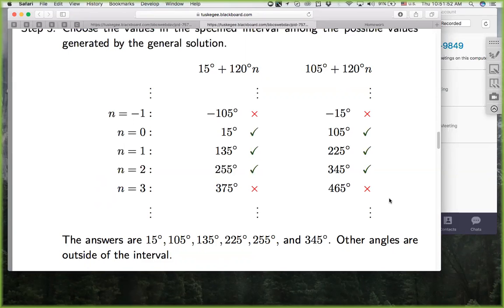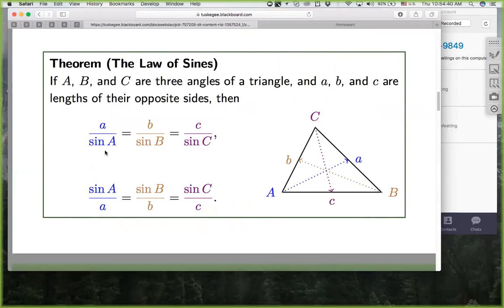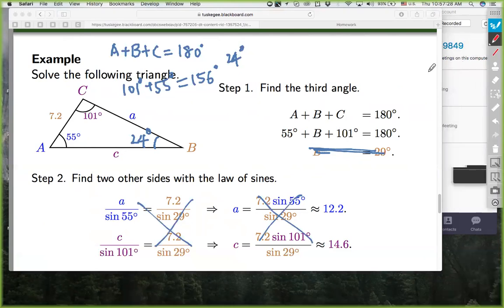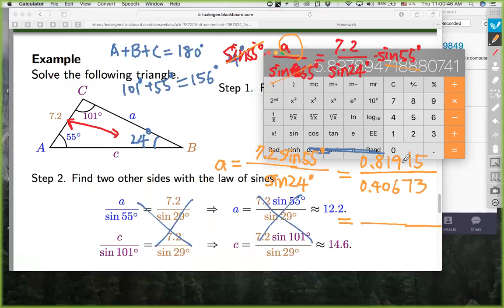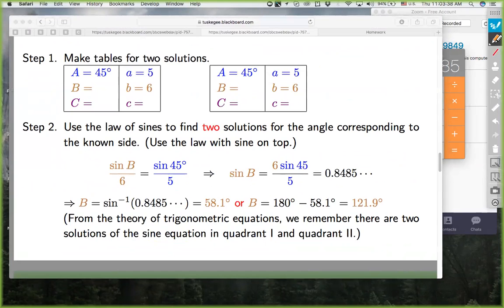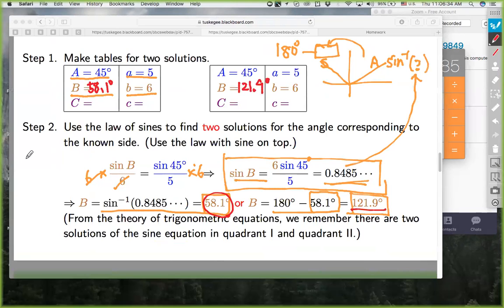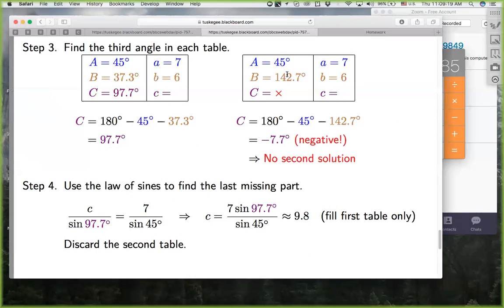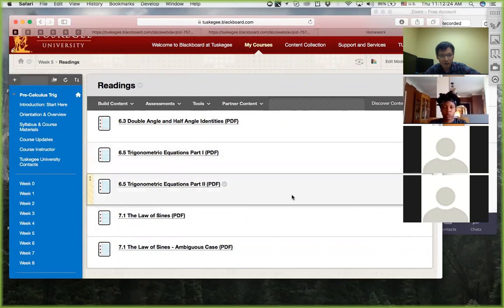Math 108 Week 5 Meeting Part 2/2